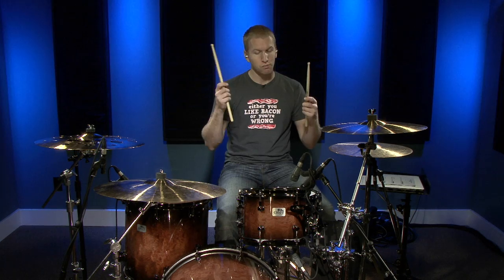Cool Linear Drum Fill - Drum Lesson (DRUMEO)